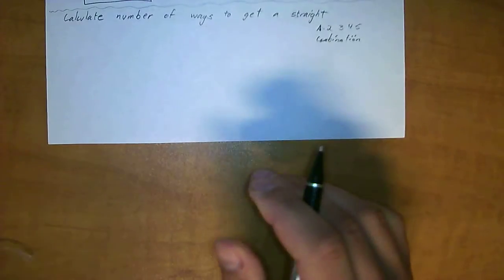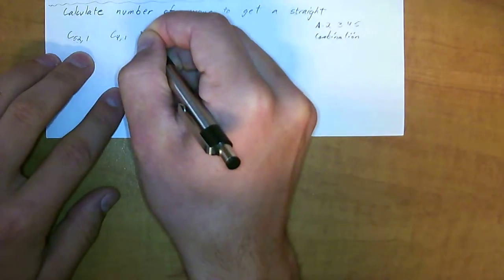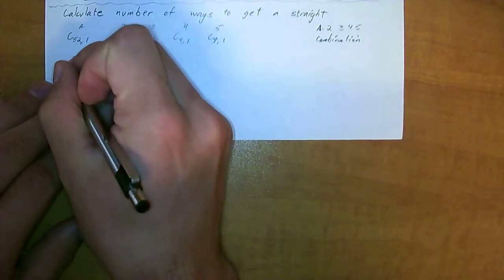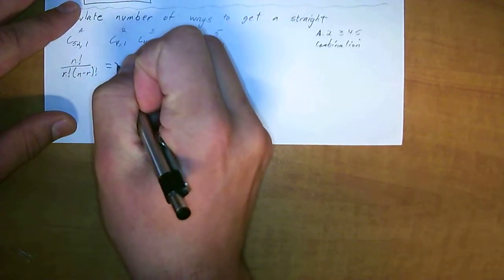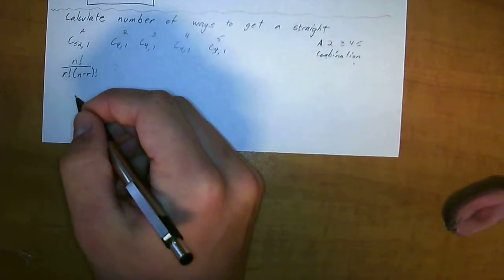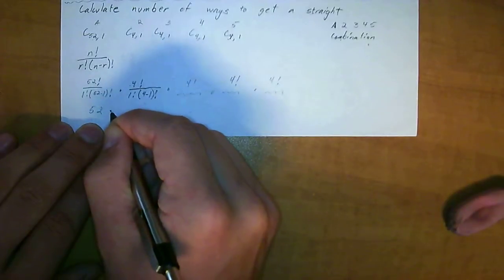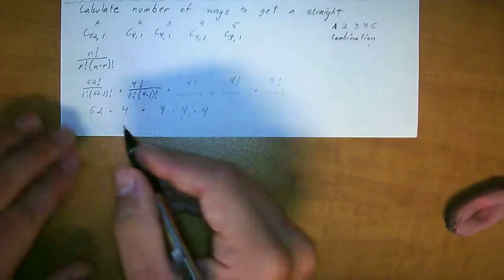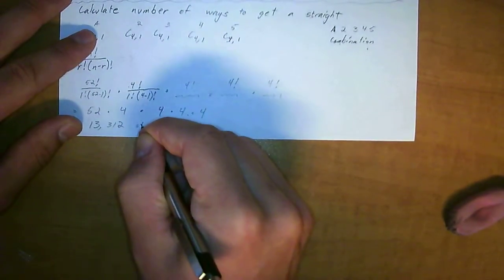ways to get a straight